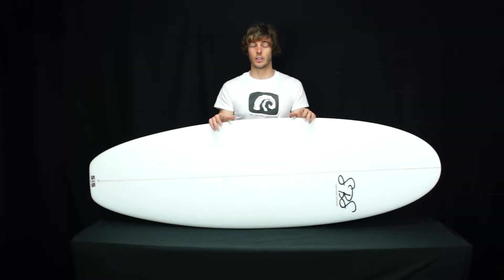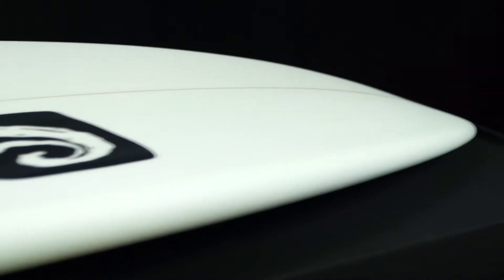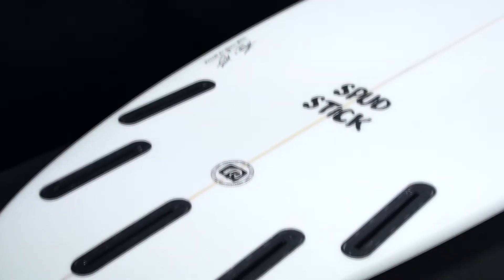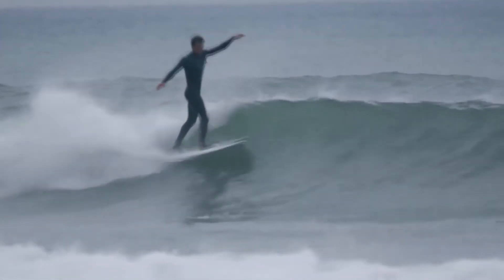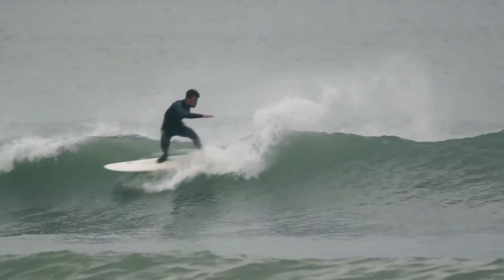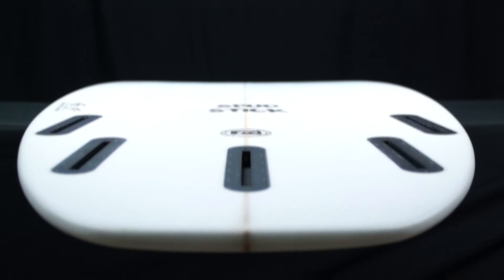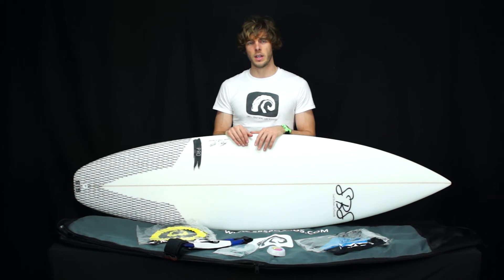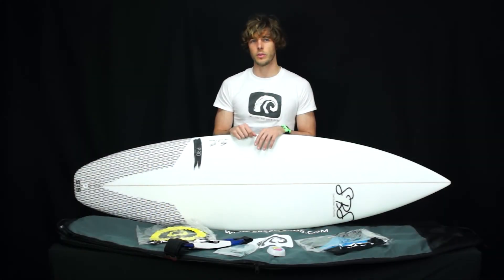SPUD STICK : SBS Surfboard Review